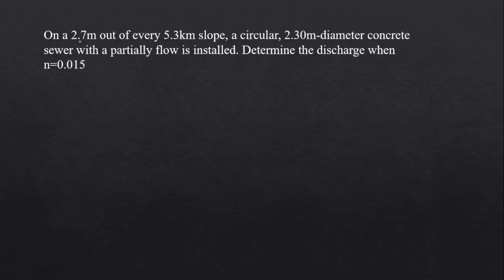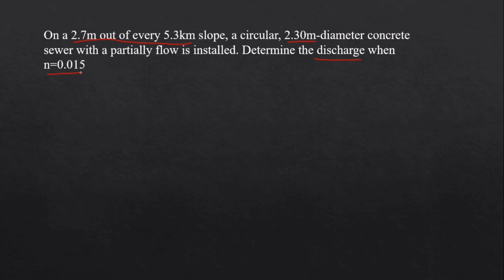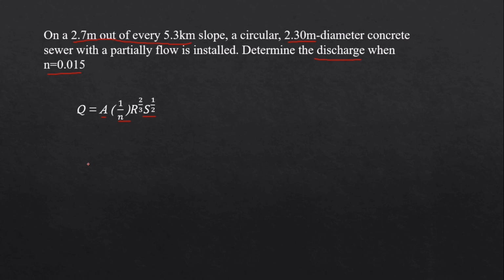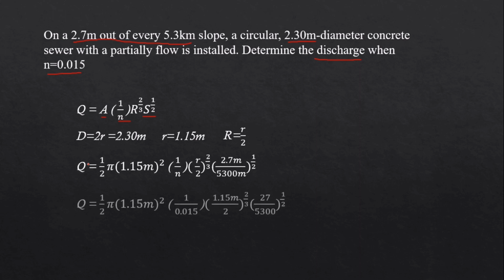Fajardo & Tangalin | MANNING FORMULA | #1 | 2 BSABE-B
On a 2.7m out of every 5.3km slope, a circular, 2.30m-diameter concrete sewer with a partially flow is installed. Determine the discharge when n=0.015